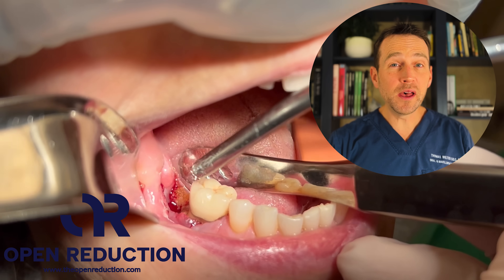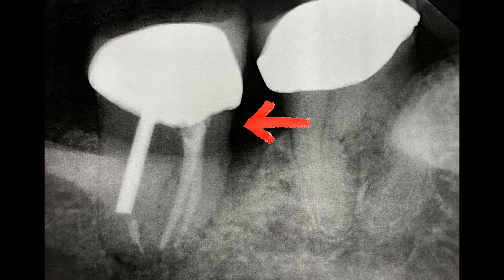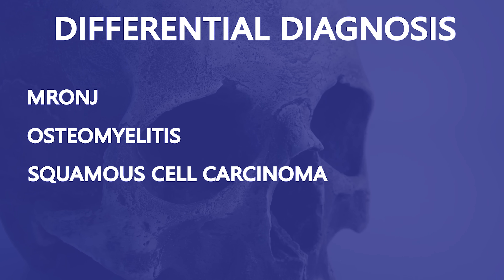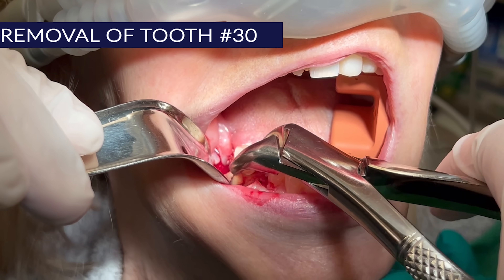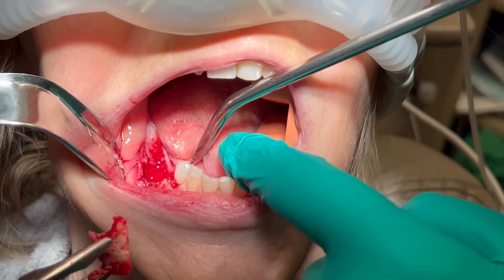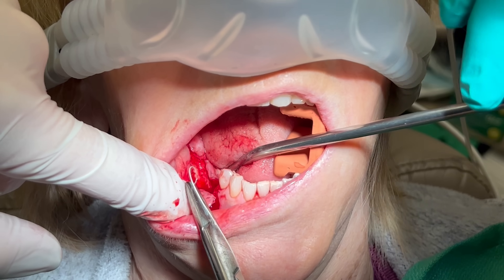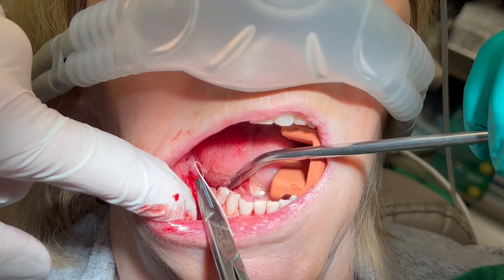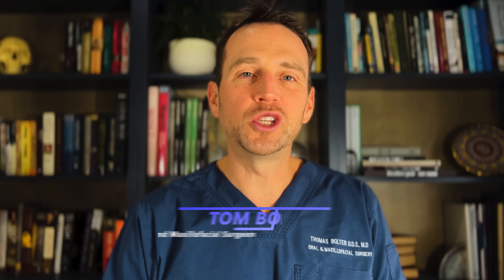Severe Jaw Necrosis after a Tooth Extraction | MRONJ Full Surgical Treatment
A 68-year-old female presents with new pain, swelling, and purulent discharge nearly six weeks after a mandibular molar extraction — and the underlying cause is far more complex than a routine post-op infection. Today on The Open Reduction, we walk through the full diagnostic workup, CBCT findings, and definitive surgical management of medication-related osteonecrosis of the jaw (MRONJ) involving the right mandible.

This patient has a history of osteoporosis with a DEXA T-score of –2.9 and is being treated with Prolia (denosumab). After developing a severe infection associated with tooth #31, extraction was necessary despite her anti-resorptive therapy. Although the site initially appeared stable, she returned six weeks later with mucosal dehiscence, exposed bone, and adjacent tooth sensitivity.

A CBCT revealed classic features of MRONJ and osteomyelitis:
• Exposed necrotic bone at the #31 site
• Erosion of the lingual cortical plate
• Bone sequestration with poorly defined borders
• Necrotic changes extending to tooth #30

Under IV sedation, we performed a comprehensive surgical debridement: removal of tooth #30, extraction-site curettage, elimination of all necrotic bone until healthy bleeding bone was reached, and submission of all tissues for pathology. A tension-free, watertight closure was achieved after careful flap elevation, mental nerve preservation, and ridge contouring to reduce the risk of recurrent dehiscence.

The pathology report confirmed MRONJ, and the patient had an excellent post-operative recovery with resolution of infection.

Join me for this full surgical walkthrough, including imaging review, step-by-step technique, and key principles for managing MRONJ and mandibular osteomyelitis in patients on anti-resorptive therapy.

📚 For continuing education courses and CE credit, visit theopenreduction.com.

 Dr. Tom Bolten
The Open Reduction